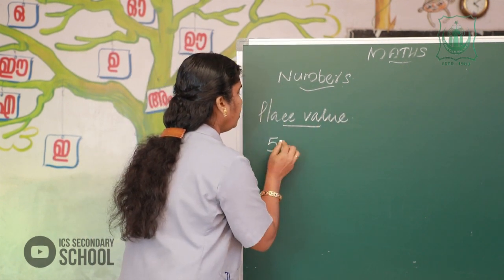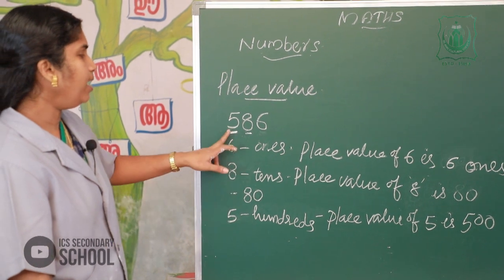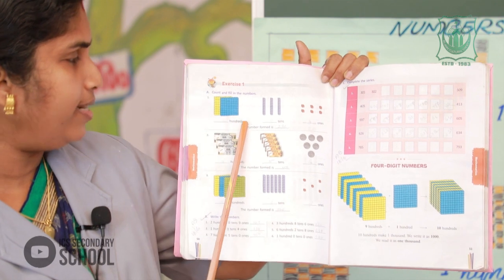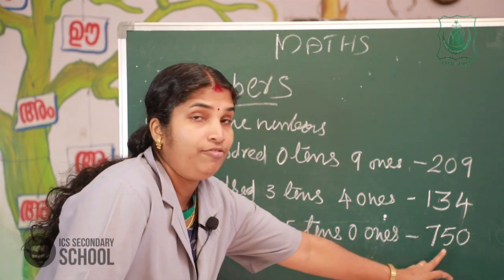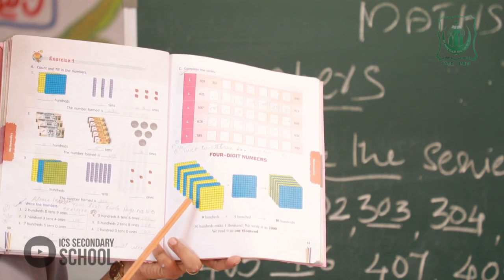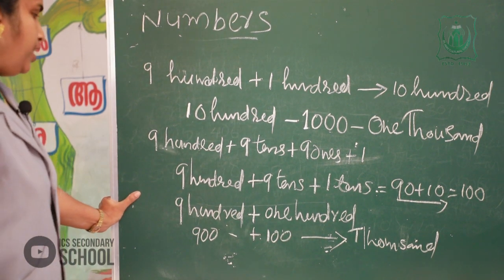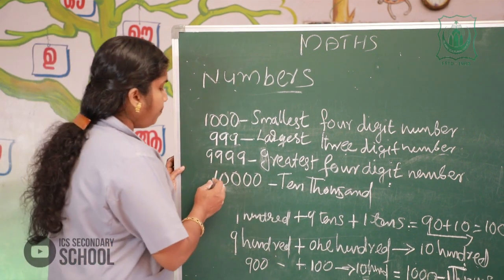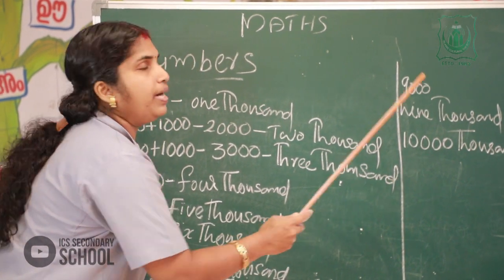ICS SECONDARY SCHOOL | 3rd MATHEMATICS ( Part 2)